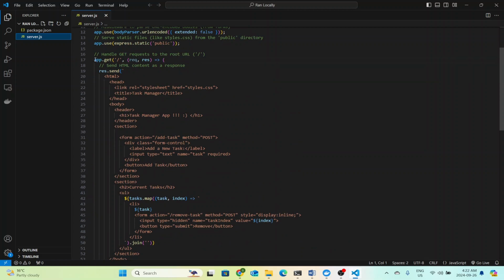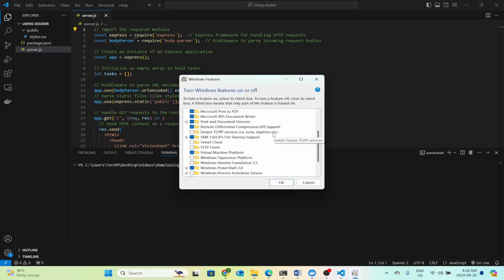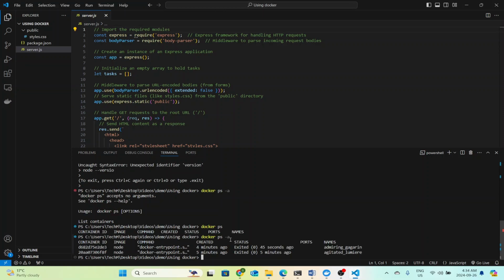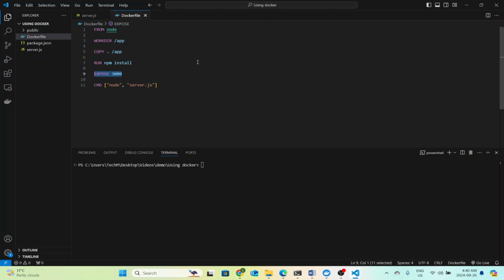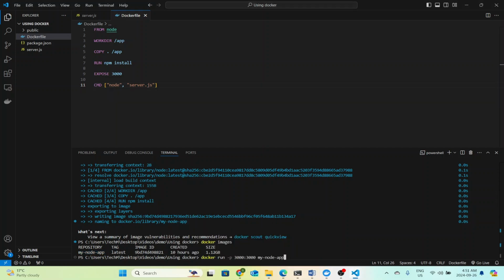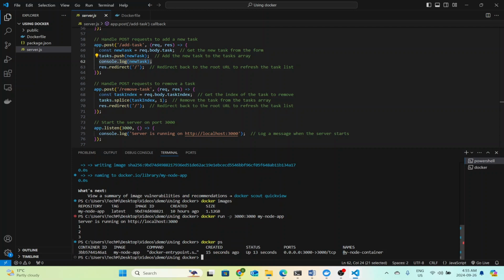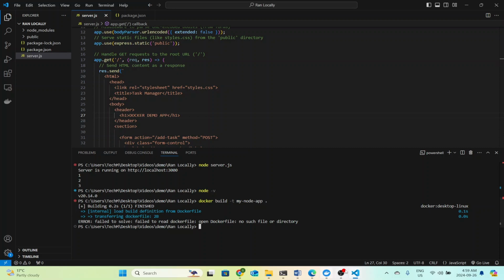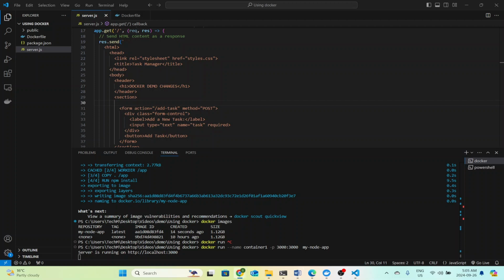DOCKERIZING YOUR FIRST APP | 20 COMMANDS TO GET STARTED WITH DOCKER QUICK AND EASY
Welcome to our Docker tutorial! In this video, we’ll guide you through the process of Dockerizing your first Node.js application. Whether you're a beginner or looking to refresh your skills, we've got you covered with everything you need to get started with Docker quickly and easily.

What You’ll Learn:
Basic Docker Commands: Familiarize yourself with essential commands like docker run, docker ps, and docker images.

Creating a Dockerfile: Step-by-step instructions on how to create a Dockerfile for your Node.js app.

Building and Running Your Image: Learn how to build your Docker image and run your application in a container.

Managing Containers: Discover how to stop, name, and view logs of your Docker containers.

Cleaning Up: Tips on removing Docker images and managing your Docker environment effectively.

Why Docker?
Docker simplifies the process of developing, deploying, and managing applications. By containerizing your app, you can ensure it runs consistently across different environments.